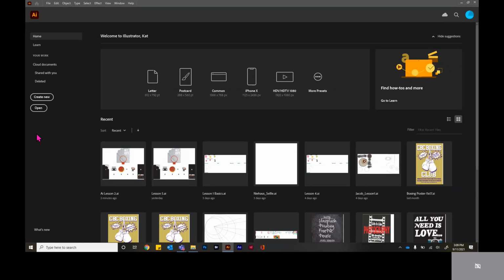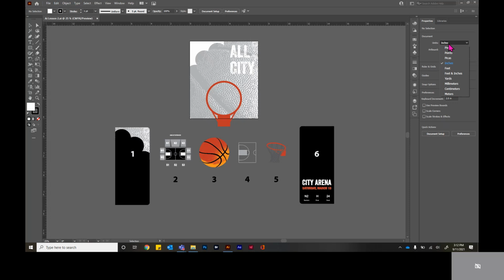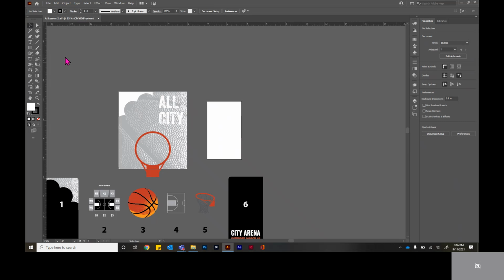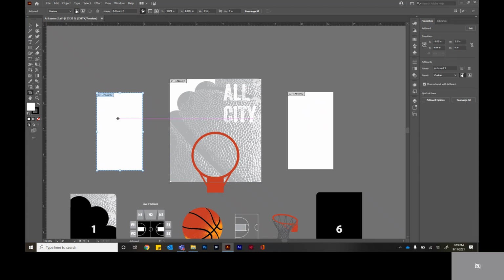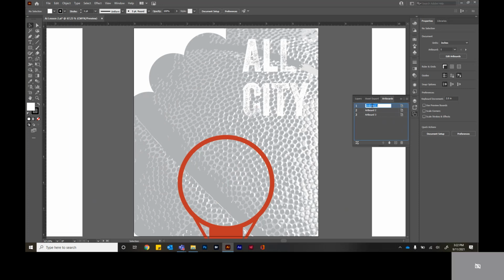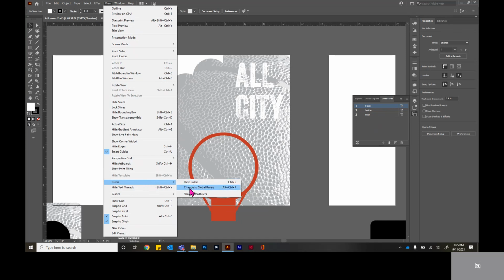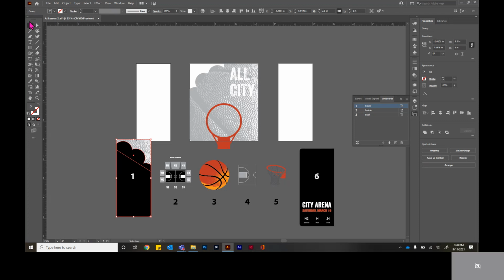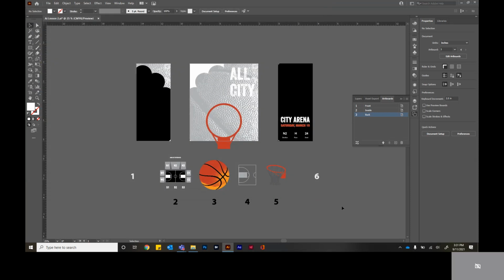CPM 170 Ai Lesson 2 Working with Artboards